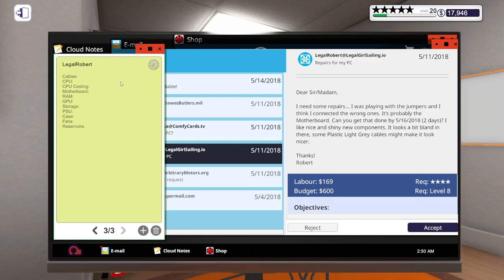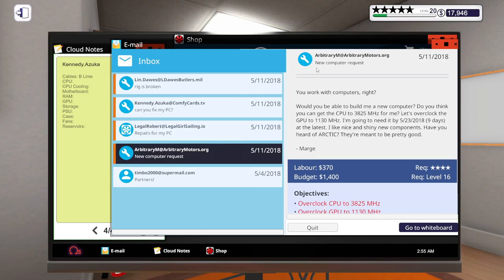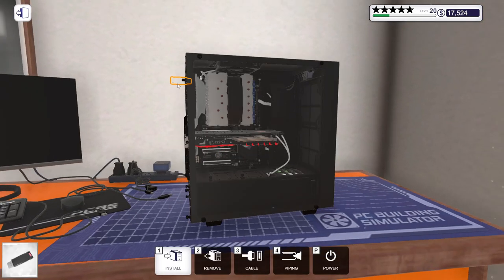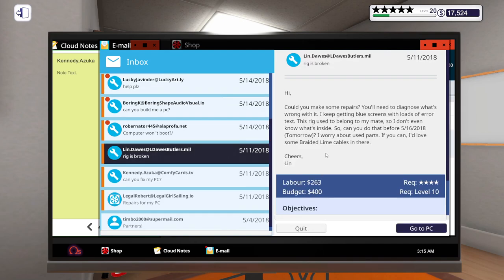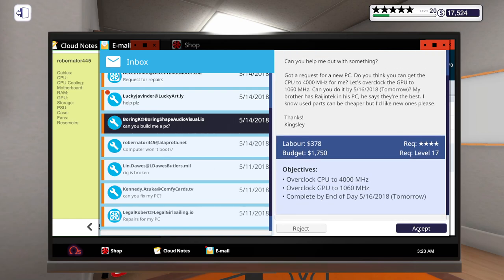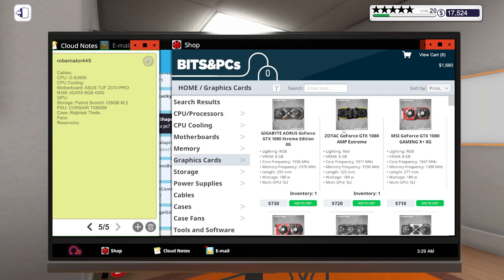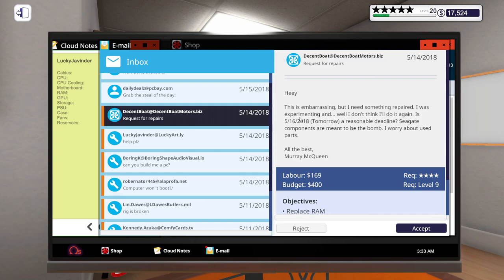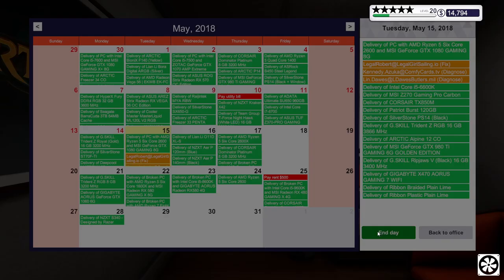PC Building Simulator - 087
I play through PC Building Simulator on Hard Mode. Let's see if I can keep this company going.